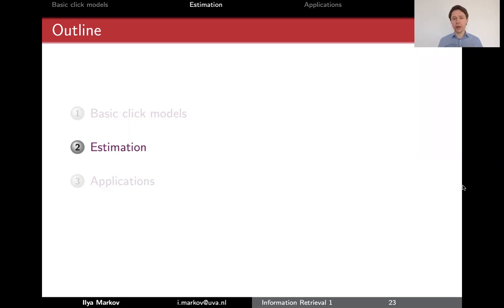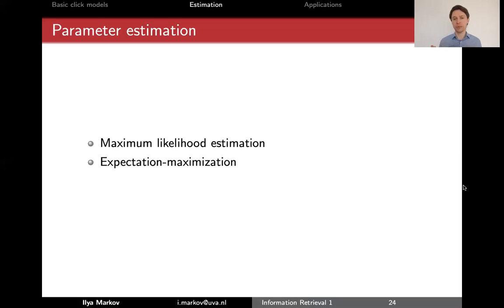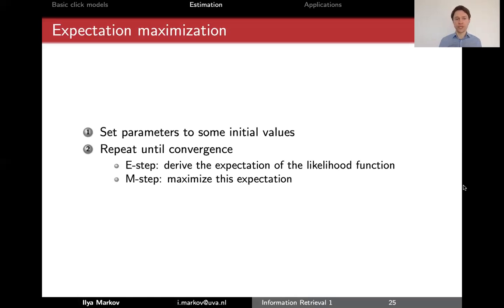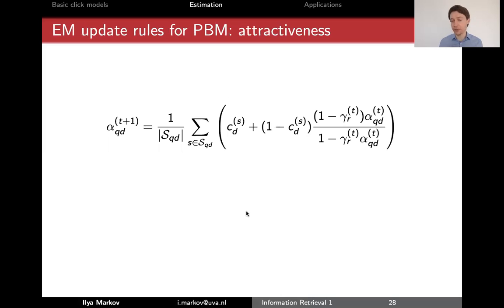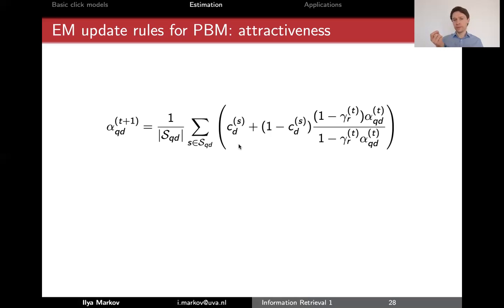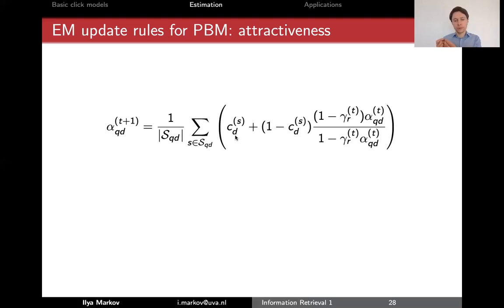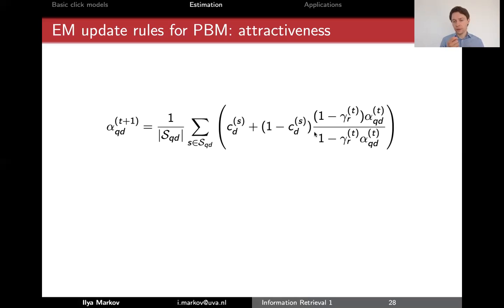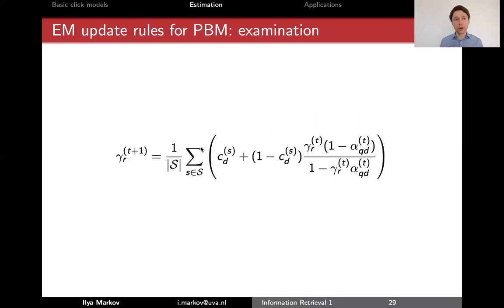6.3 Estimation of click models (UvA - Information Retrieval - 2021)